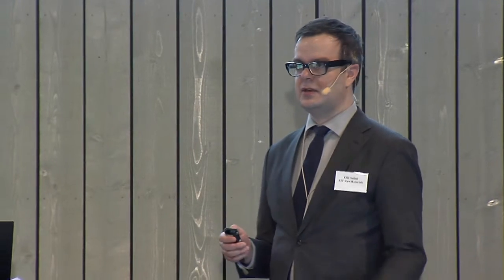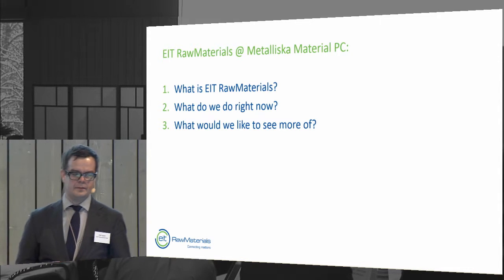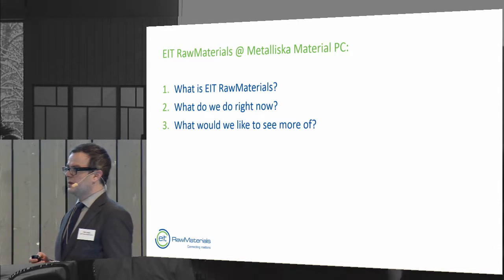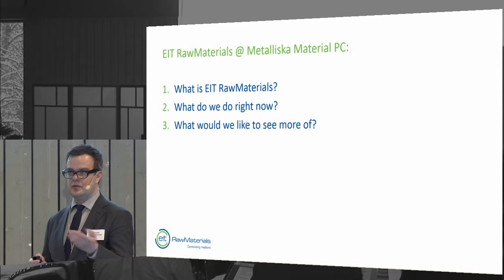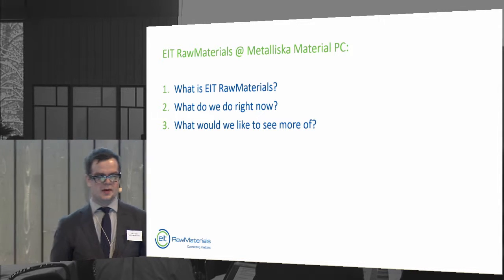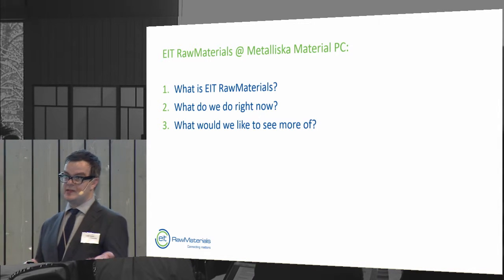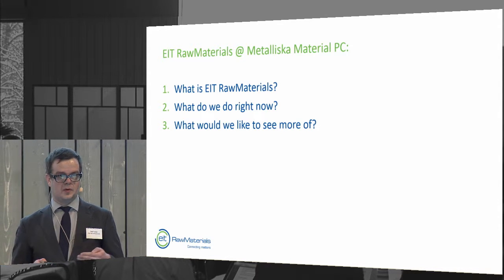EIT RawMaterials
Från programkonferensen Metalliska material 7-8 mars 2017.

Olli Salmi, EIT RawMaterials CLC Baltic Sea